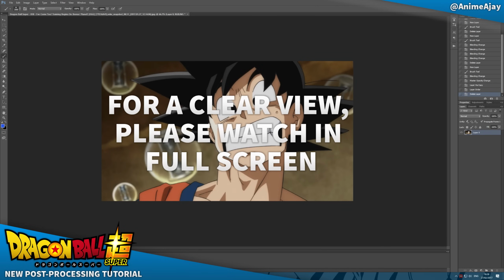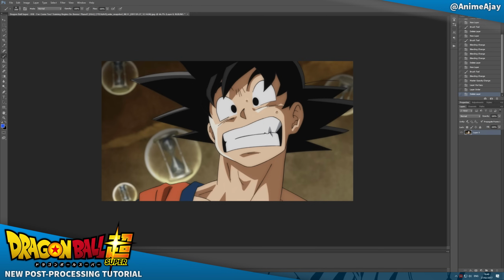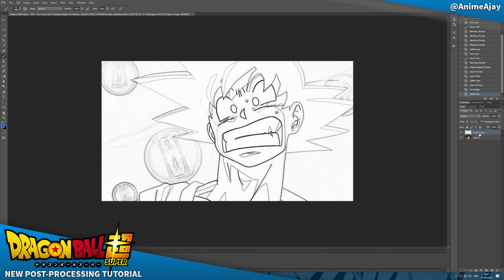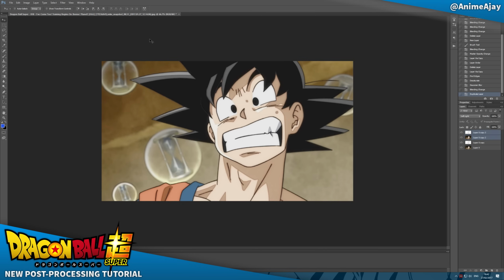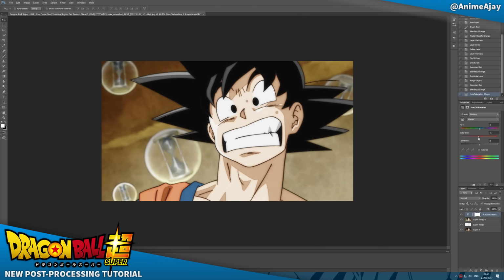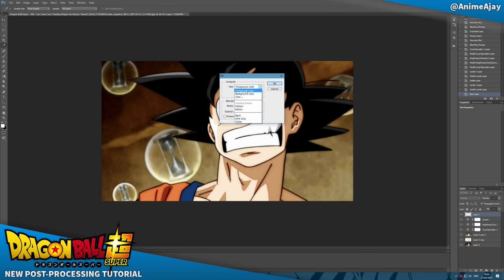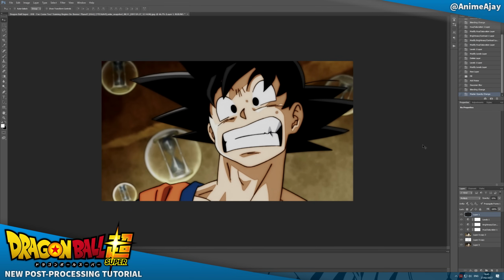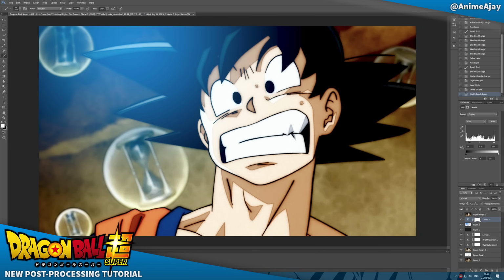Creating Dragon Ball Super's New Filter - Tutorial